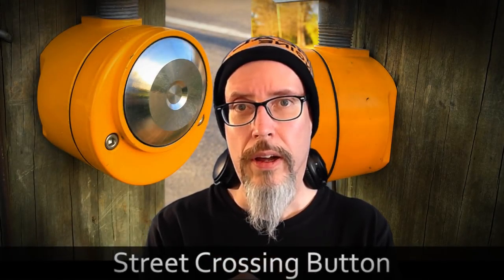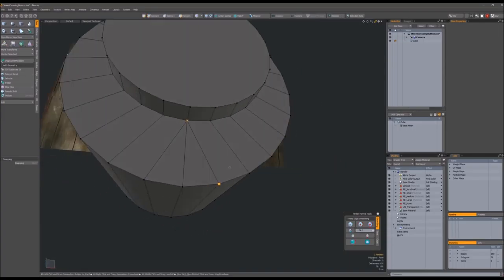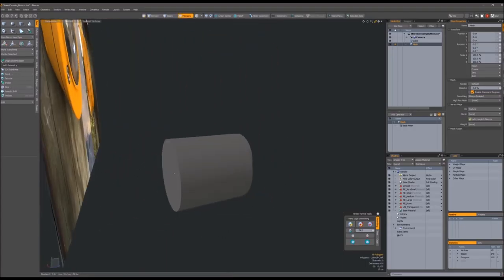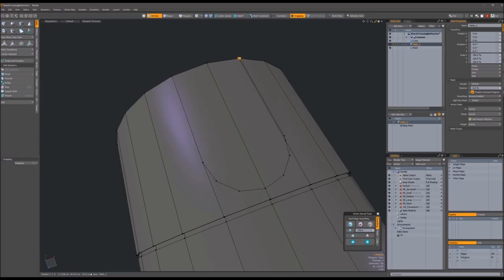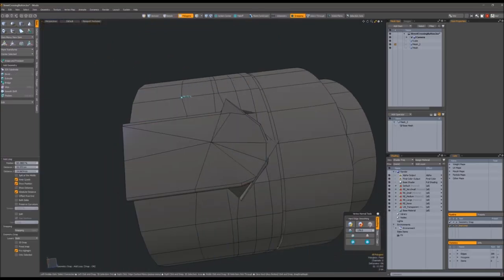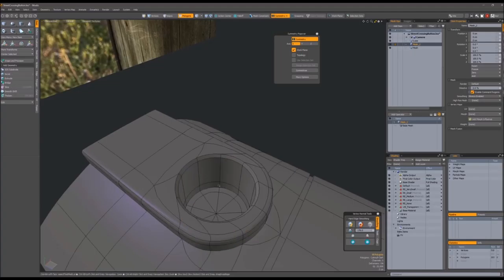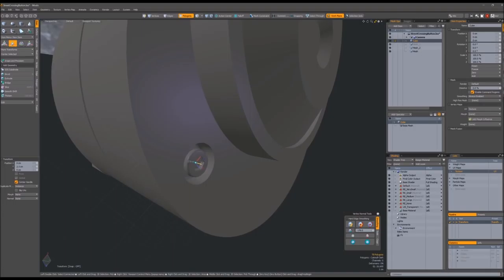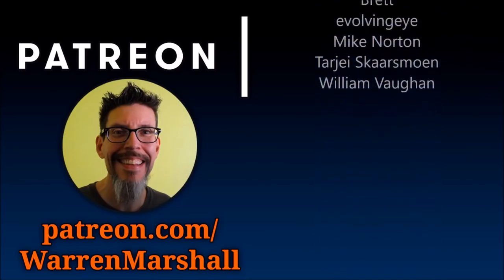Tutorial : Street Crossing Button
I see this object all the time when walking my dog and I thought it would make a good shape to model out and talk about because it DOES have some interesting shapes. Hopefully you can get some value out of this high poly modeling session!

This was also my first experience using Adobe Premiere Elements to edit the video together so be kind if something is weird.  :)